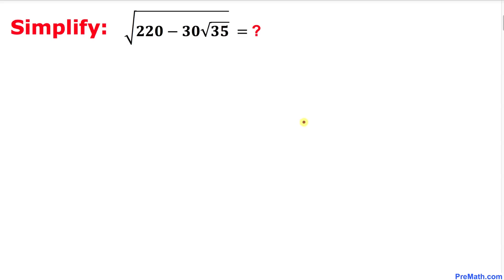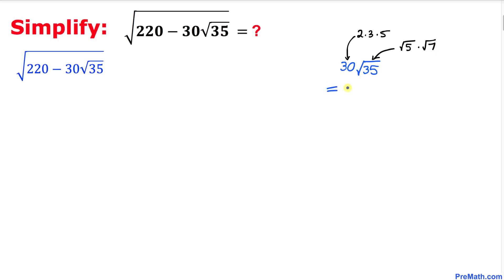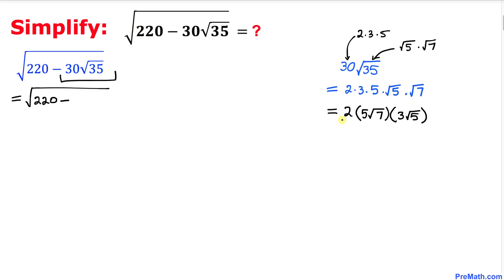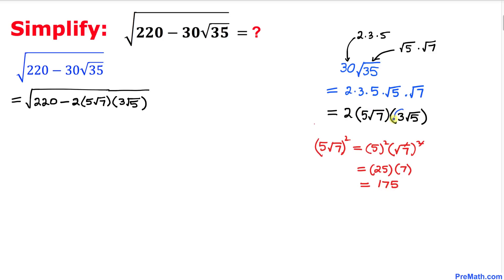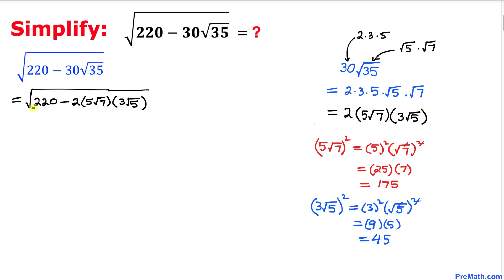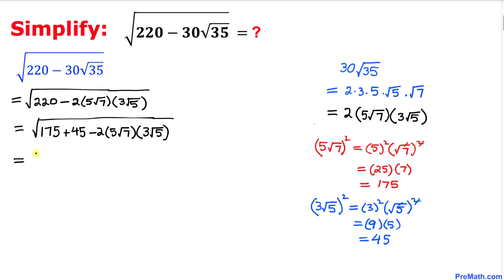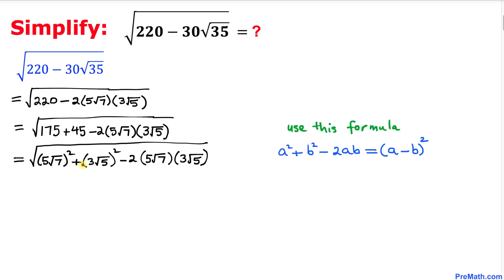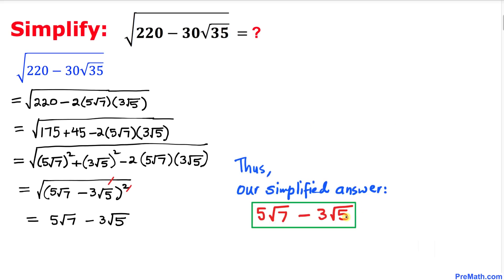Can You Solve this Cambridge Interview Question? | Simplify the Radical Without a Calculator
Learn how to simplify a radical expression without using a calculator. Step-by-step explanation by PreMath.com